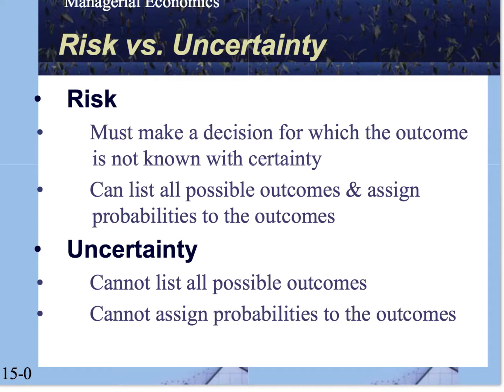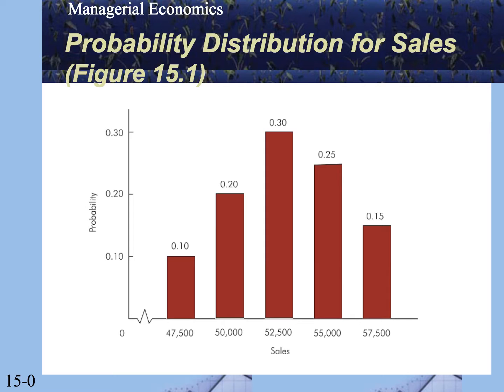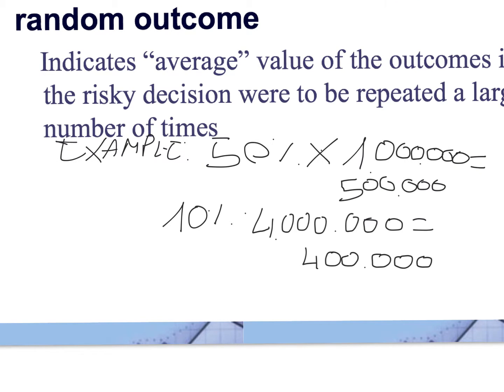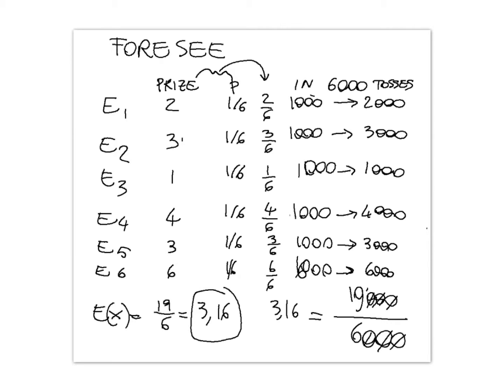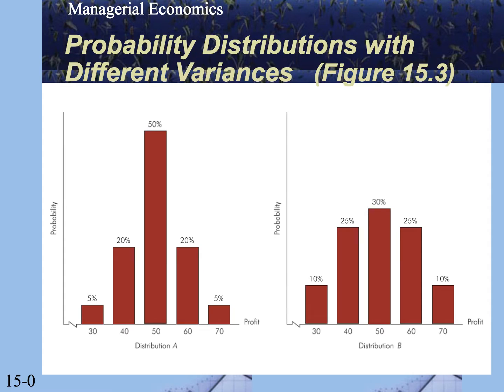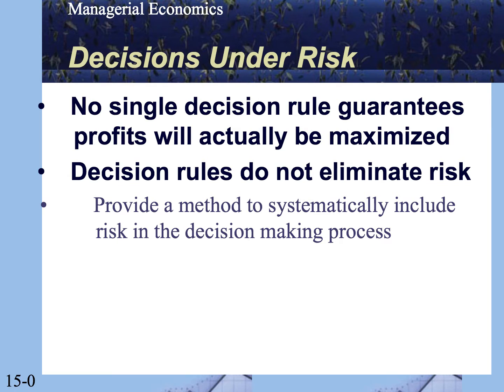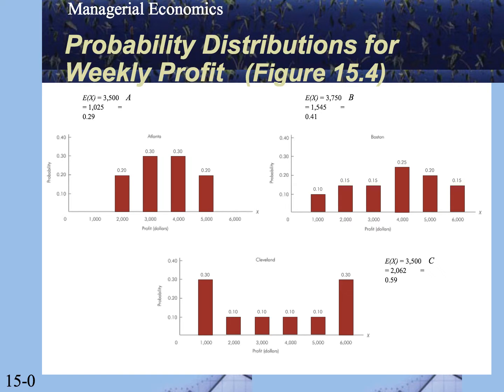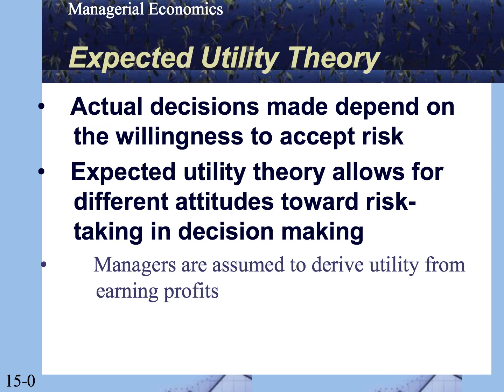5AF clil project on risk evaluation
This is only a school project, with all its connected limits and fun. But it is based on a serious presentation from Thomas Maurice (Mc Graw Hill) whom we thank a lot.